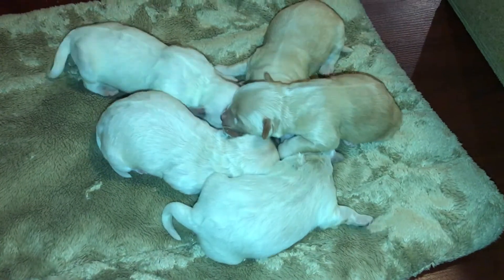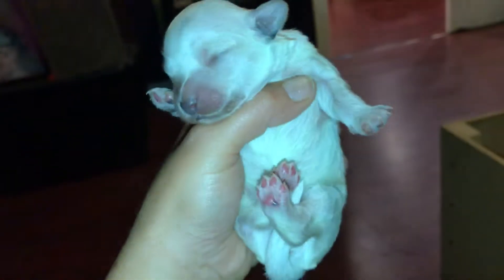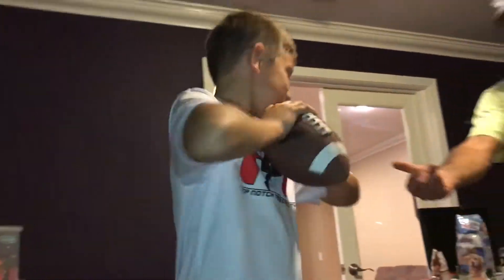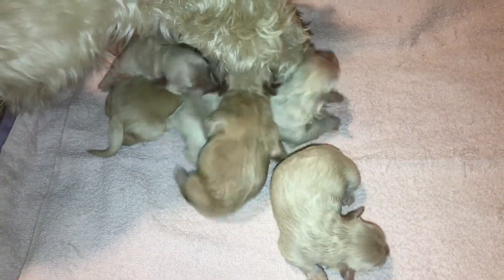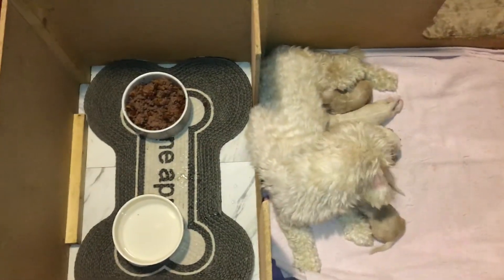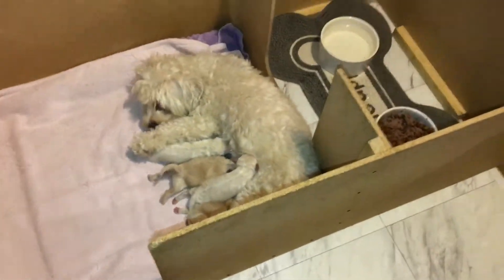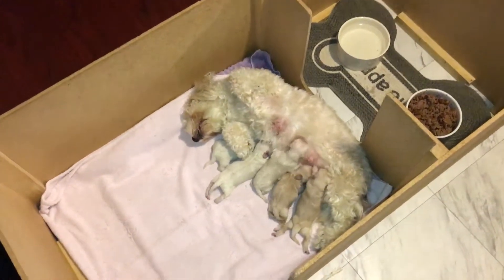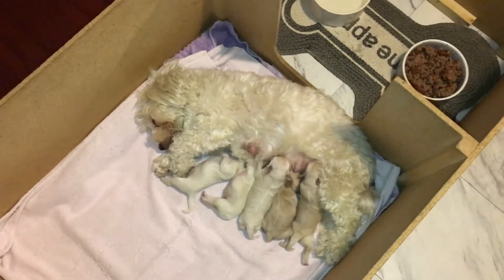4 Day Old Maltipoo Puppies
Beautiful Maltipoo litter!

Check back for new videos a couple times a week and watch them grow!

Remi’s Pack:
Puppy A: Bless (girl)
Puppy B: Buttons (girl)
Puppy C: Rosey( girl)
Puppy D: Lucas (boy)
Puppy E: Frosting (boy)

DOB: November 9, 2017
Date Available: Between January 4-11, 2018
Location: San Dimas, CA (Los Angeles County)
(Sorry, we do not ship our pups)